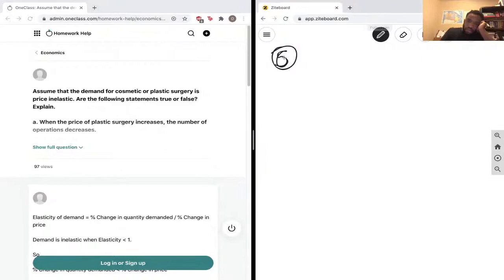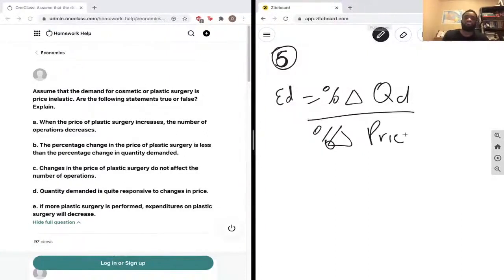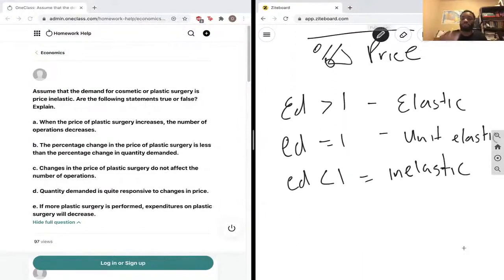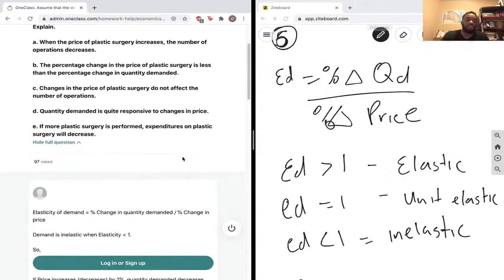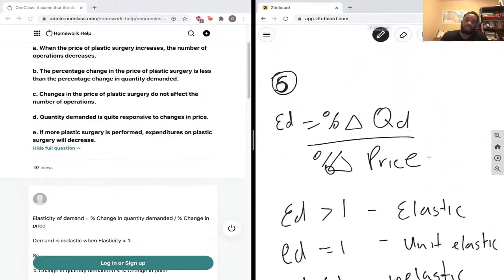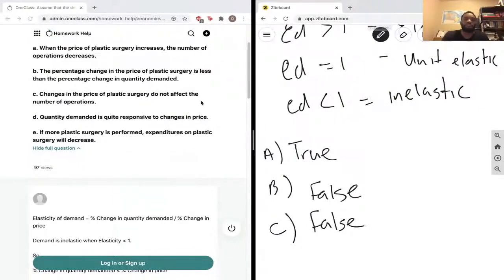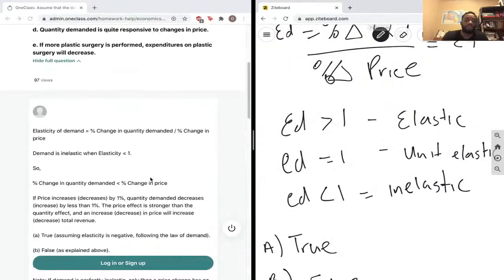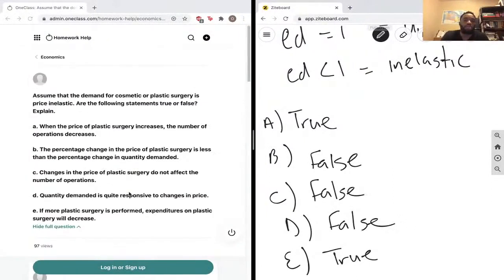Assume that the demand for cosmetic or plastic surgery is price inelastic Are the following stateme